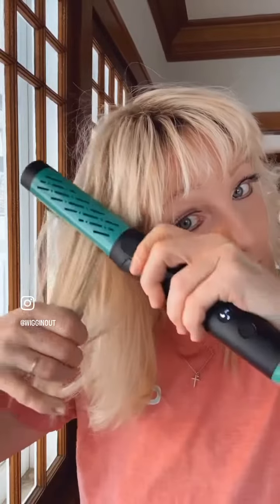Cool Flow Dual Styler Part2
Part2 Cool Flow Dual Styler
By @Tressallure

The first dual purpose digital curling and straightening iron that is made specifically for wigs and extensions.

Anyone who wants to add curls, straighten or sculpt synthetic or human hair wigs or extensions in just seconds.

WHAT'S SO SPECIAL?

Patented* technology cools the hair or heat-friendly synthetics as you apply heat
Curls or straightens hair as low as 250°-320° F
(121° C)
Cools hair in seconds. No pinning is required for synthetic heat-friendly fibers
Auto shut-off
Lets you create the perfect texture and style for vour client
The breeze function will automatically activate once the selected temperature setting has been reached. Complete instructions come with every
iron.

🛍️20%off code: Alicia20🛍️